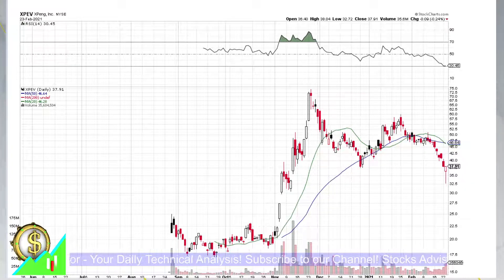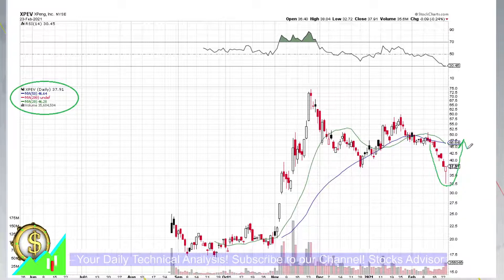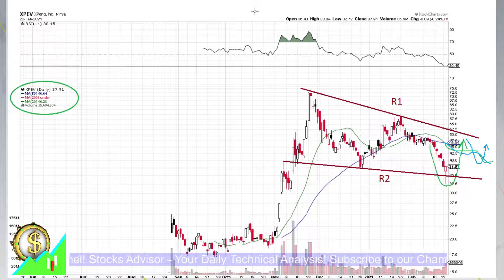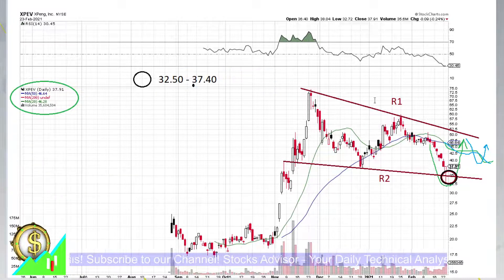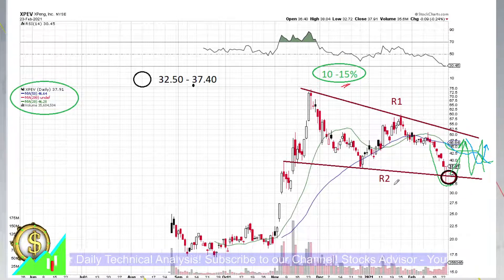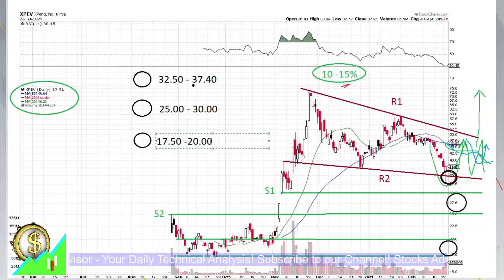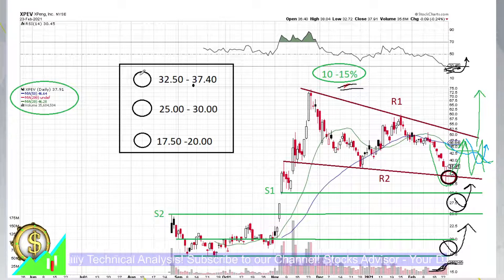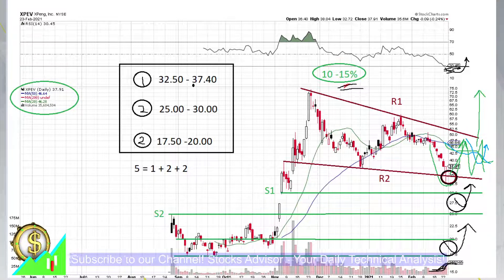Stocks to Buy: XPEV XPeng Inc. 2021 02 23